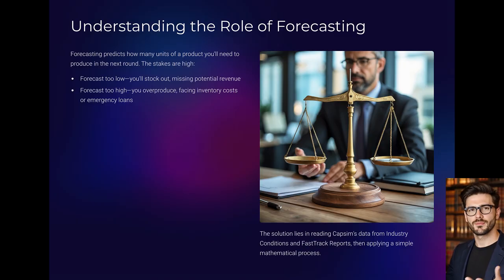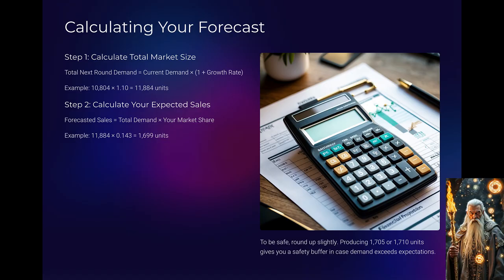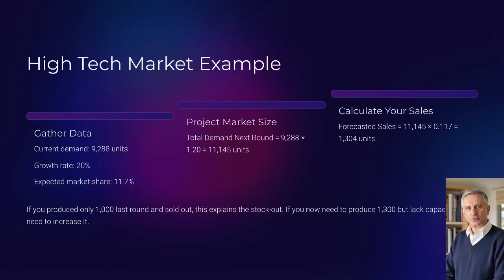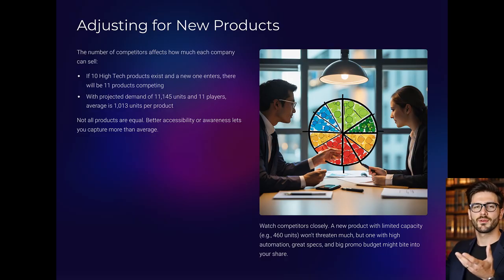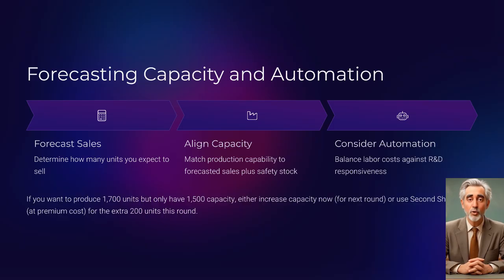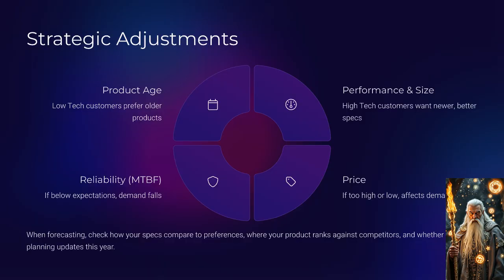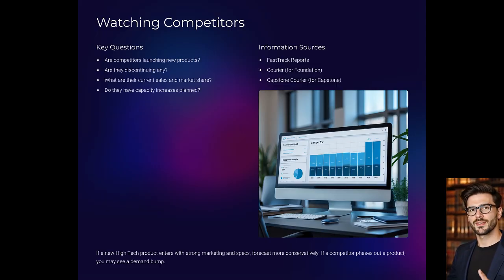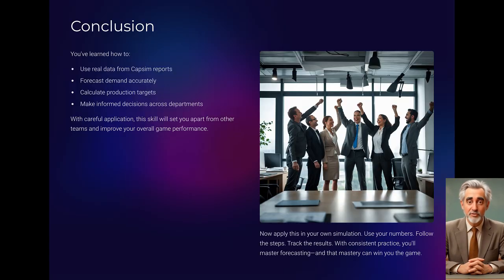Intro to CapSim: The First Capsim Video You Should Watch - Capsim Guide VVIP69